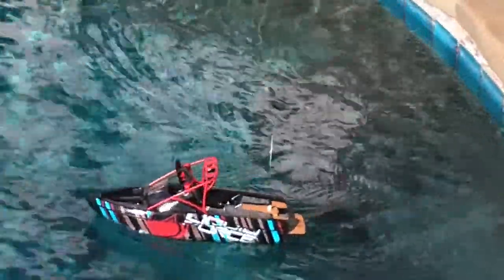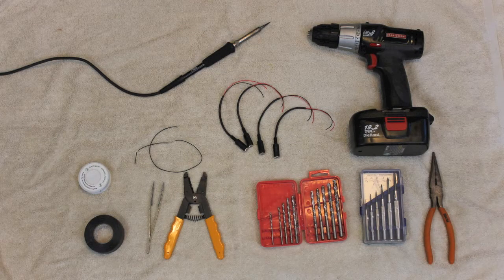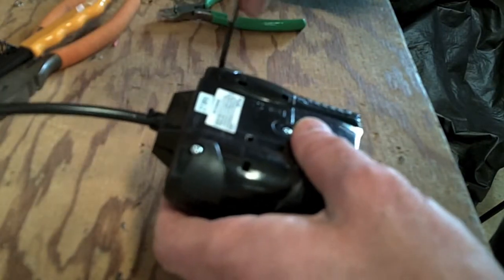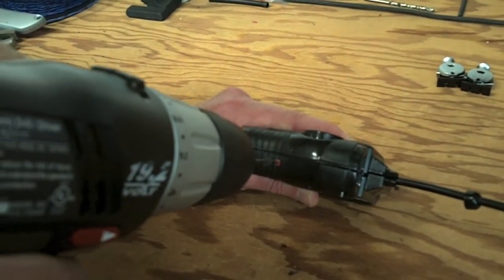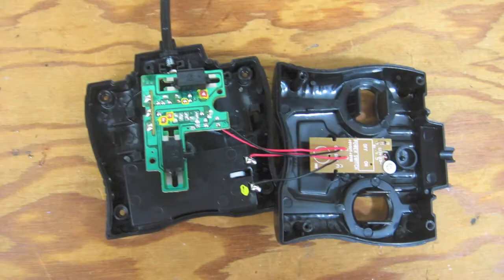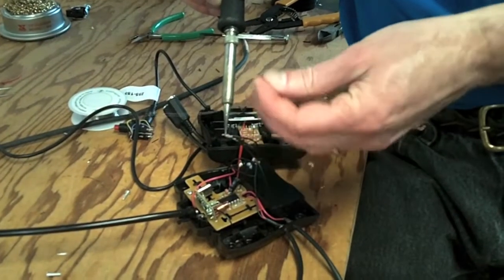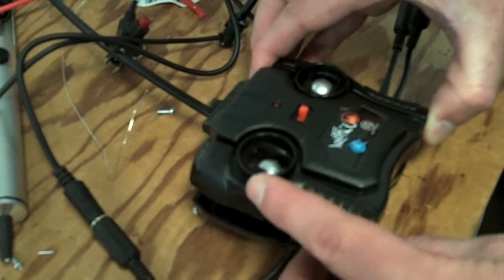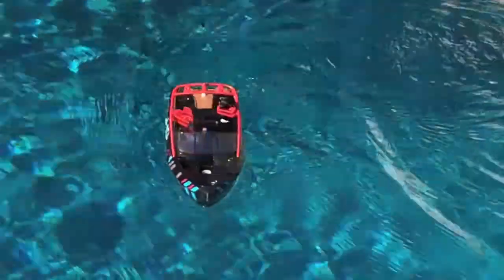Switch-Adapting an RC Speedboat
Switchamajig sells switch-adapted toys as well as the Switchamajig Controller, that allows an iPad to control switch-adapted devices. This video shows how we adapt the RC speedboat.

You're welcome to try adapting the toy yourself, but do so at your own risk. We're also happy to sell you one